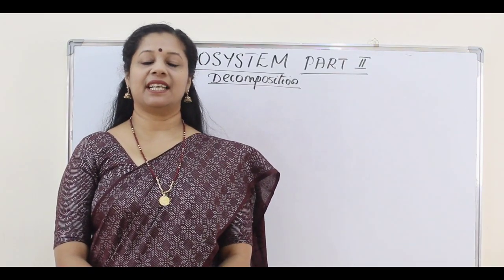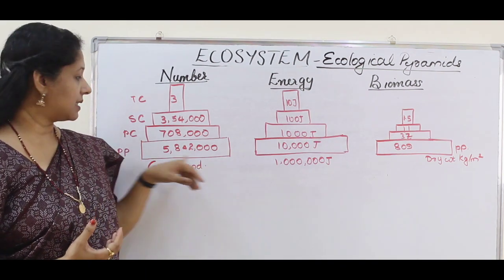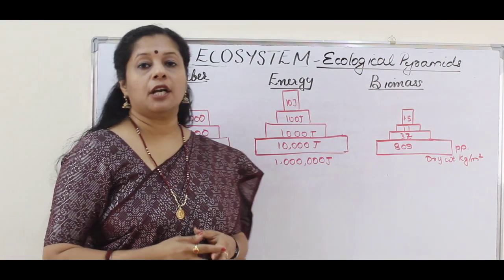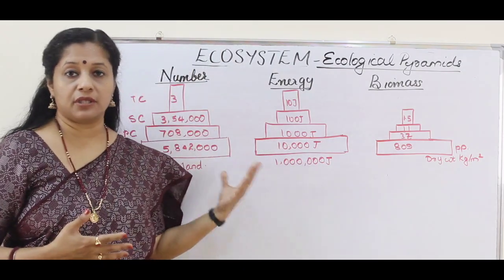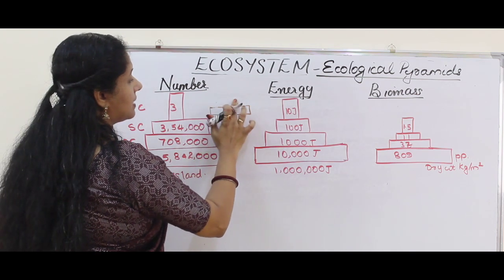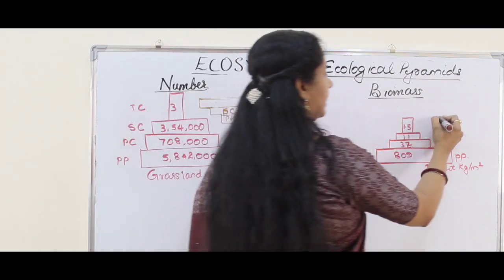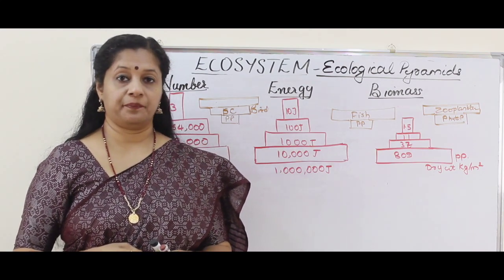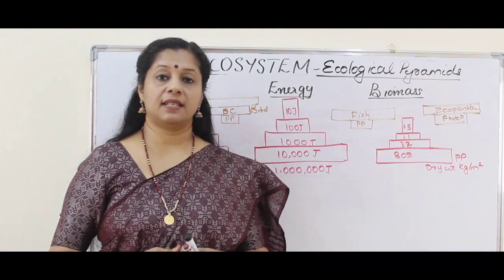NEET: ECOSYSTEM: PART4: ECOLOGICAL PYRAMIDS OF BIOMASS, ENERGY AND NUMBER